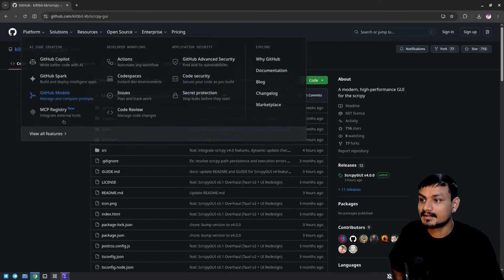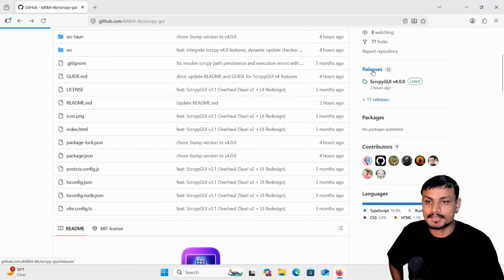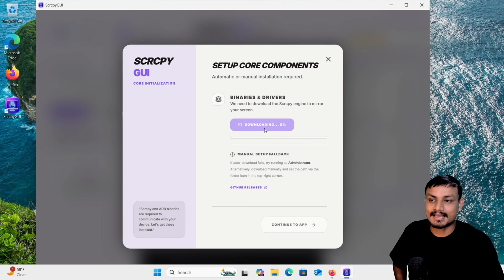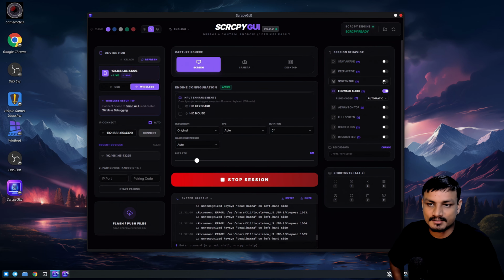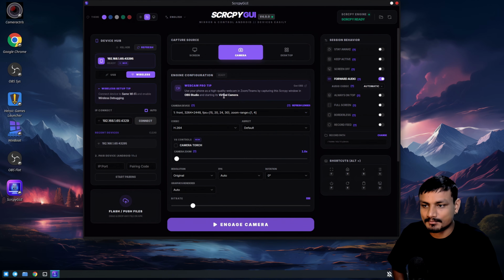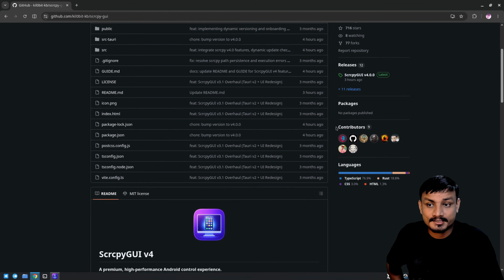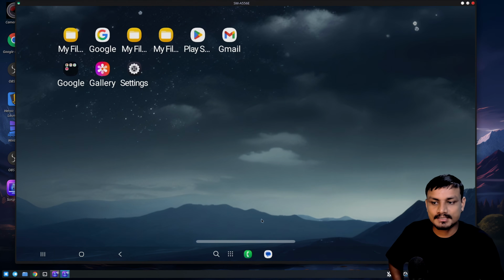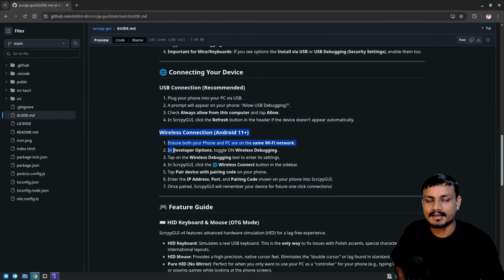Introducing SCRCPY GUI v4: Easily Mirror and Control Your Phone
The Easiest Way to Mirror Your Android Screen & Camera to PC...